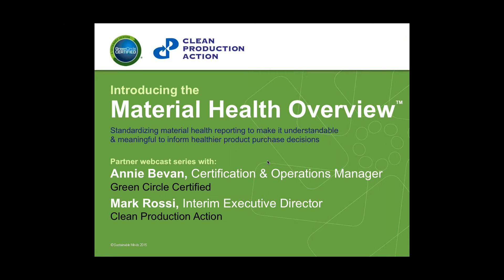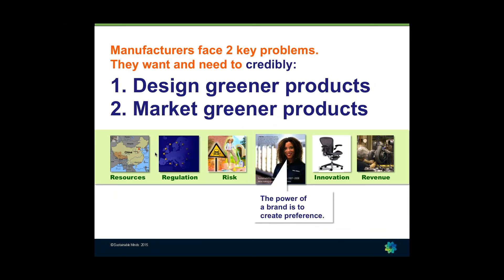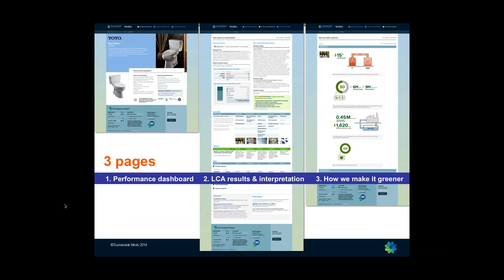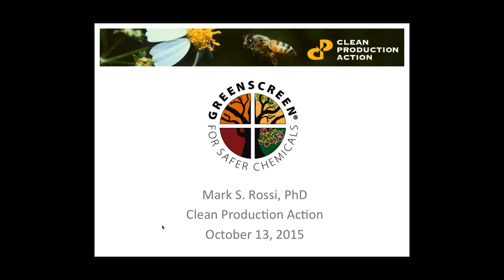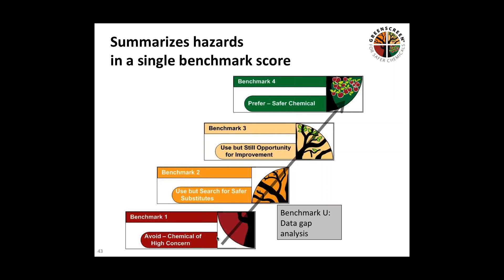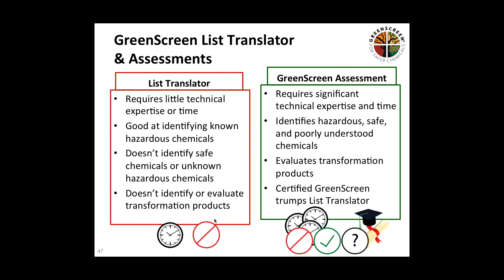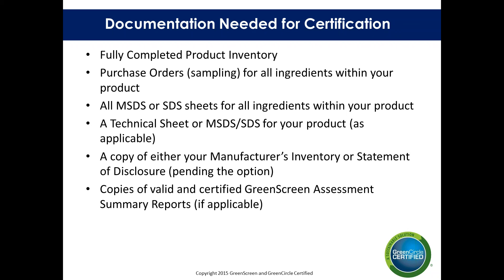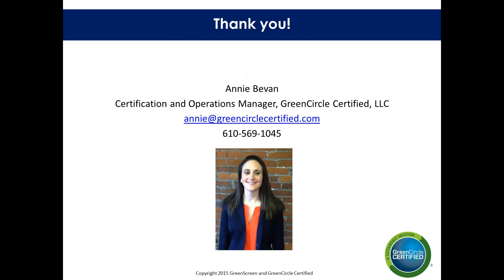The SM Material Health Overview™ – The Launch | Green Circle Certified and Clean Production Action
Join Terry Swack,  Sustainable Minds Founder & CEO,  Annie Bevan, Certification & Operations Manager at Green Circle and Mark Rossi, Interim Executive Director at Clean Production Action to learn about the differences and benefits of the material health evaluation programs and how the Manufacturer Inventory and Green Circle Certified LEED v4 compliant certification can help manufacturers meet their material transparency needs.

Learn about each program's differences and benefits and how assessment results can:

Help make better PRODUCT design decisions
Help make better PROJECT design decisions
Be used to create an MHO to transform disclosure into brand value by integrating product transparency into product marketing and value by integrating product transparency into product marketing

The webinar will also help you to:

1) Understand the disclosure & rating system options; how to choose which is/are right for them.
AND
2) Sort out the complexity of ingredient disclosure to inform safer & healthier specification decisions.
The SM Material Health Overview combines product sustainability efforts into one integrated story and standardizes the presentation of results from ANY of the programs in one, comprehensive report.

A new cloud-based marketing tool, the MHO makes disclosure data understandable and meaningful by distilling essential technical information, describing what it means and what the manufacturer is doing to improve.

“GreenCircle has partnered with CPA and SM to deliver third-party certified Manufacturers Inventories to verify compliance with LEED v4 requirements. Certifying helps streamline complex LEED v4 credits and aids specifiers in making informed decisions. The MHO is the first standard format for MI's which makes the data being disclosed clear, comprehensible and delivered in a context useful for decision-making.” – Annie Bevan